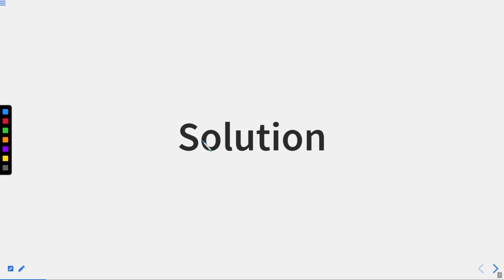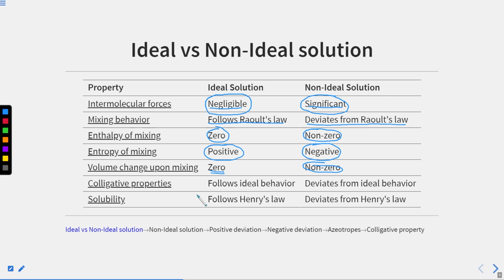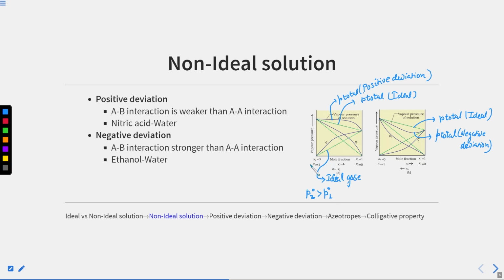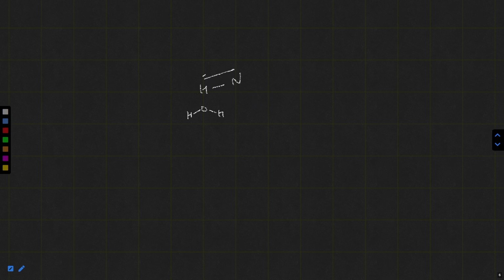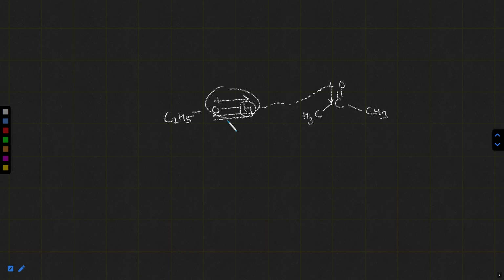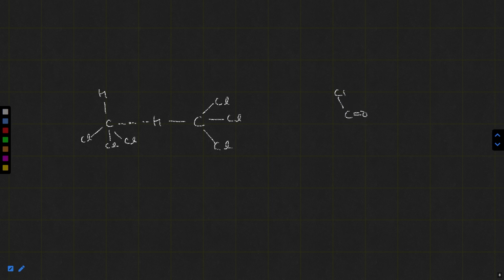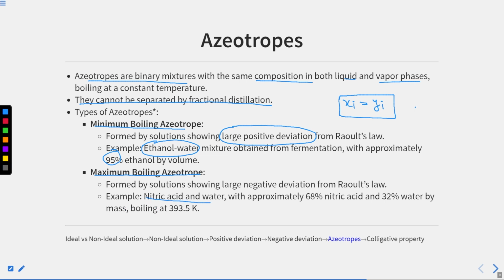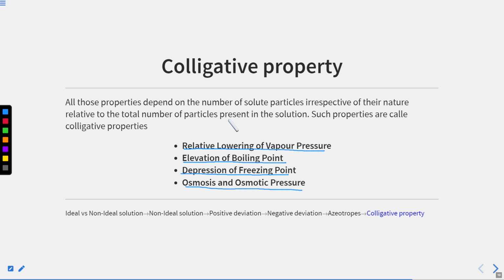Solution Part 4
Subject: Chemistry
Programme Name: Solution
Course Name: Engineering

In this video, we have covered the Ideal and Non Ideal solution, Colligative property

📡 Key Features:
Syllabus-based Content